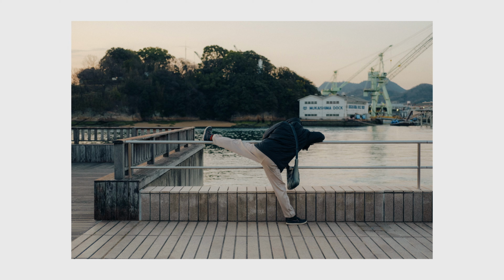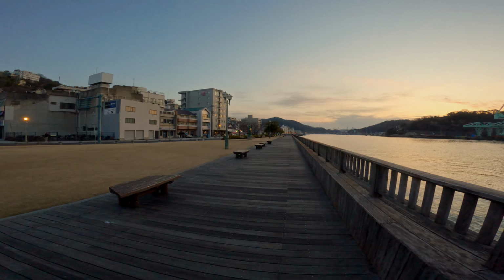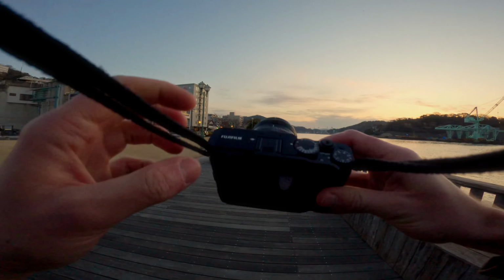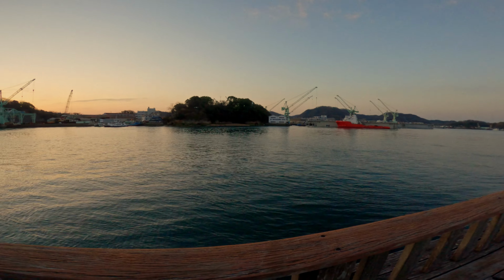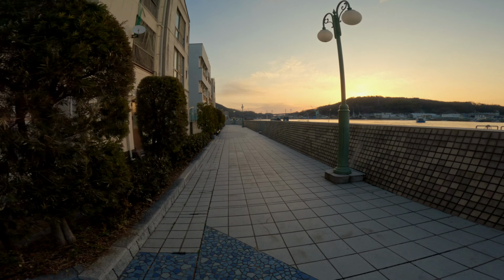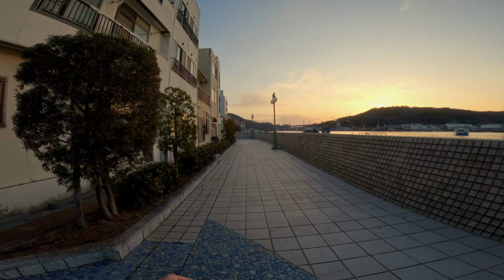FUJIFILM XE4 Sunrise in Onomichi, Japan / POV Photography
🔧 MY GEAR

• 2nd favorite PRIME lens - SIGMA 35MM 1.4